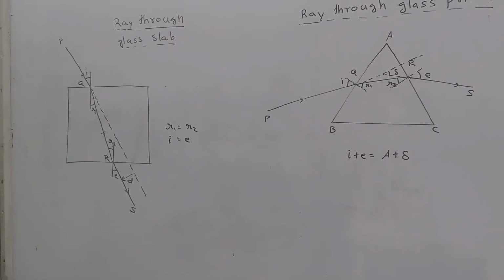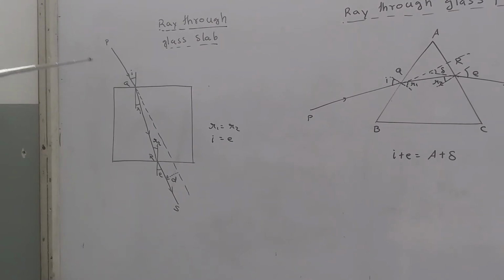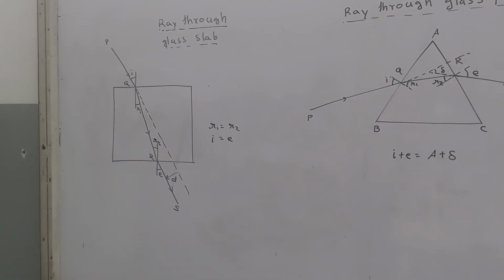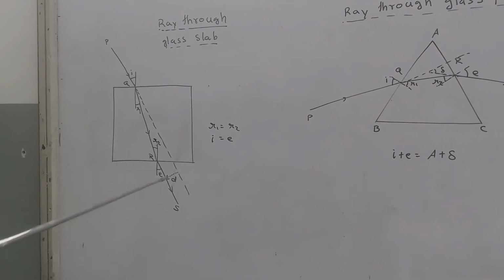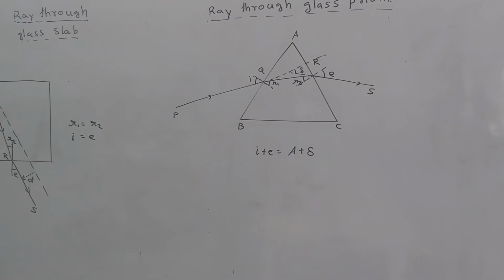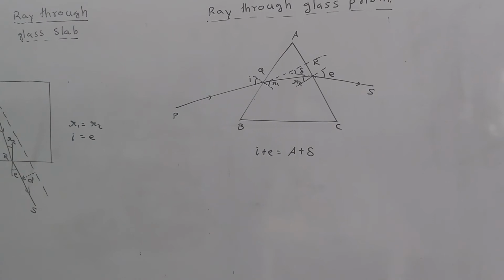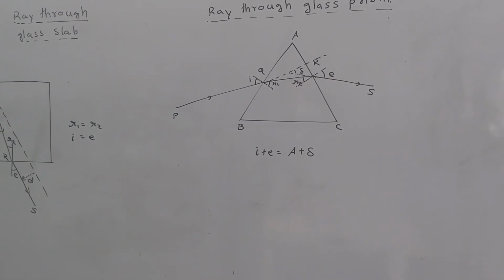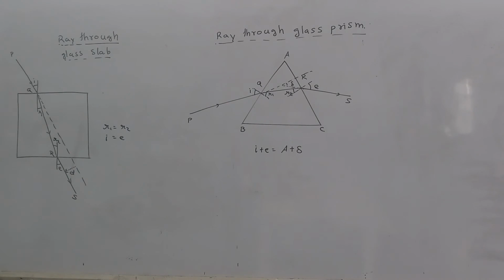Refraction theough slab and prism